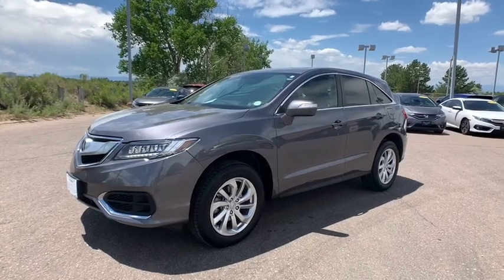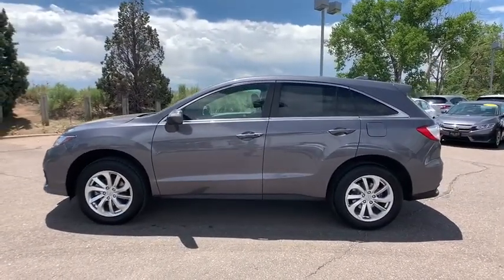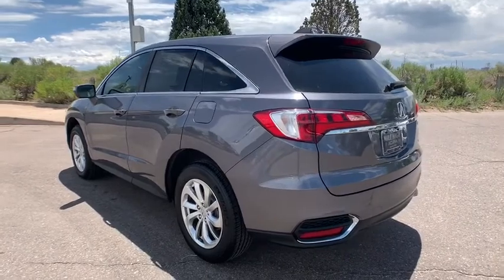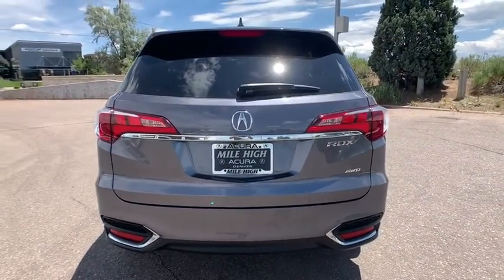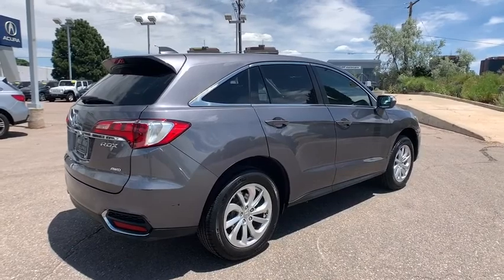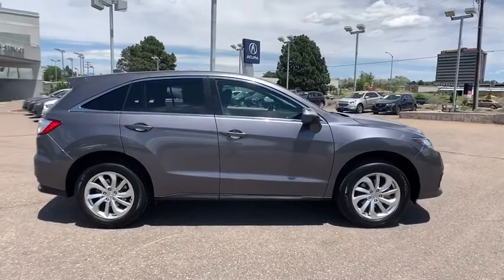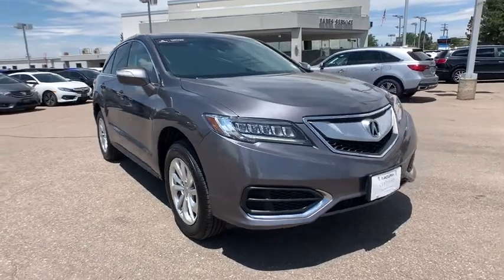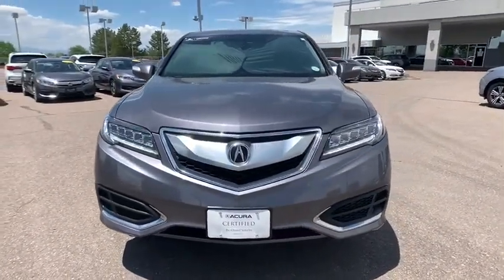2018 Acura RDX Denver, Aurora, Centennial, Parker, Highlands Ranch, CO 19109A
Used 2018 Acura RDX available in Denver, Colorado at Mile High Acura. Servicing the Aurora, Centennial, Parker, Highlands Ranch, CO area.

CARFAX One-Owner. Clean CARFAX.brbrLOW MILES! CERTIFIED CLEAN CARFAX LEATHER NAVIGATION/GPS/NAV ONE OWNER SUNROOF/MOONROOF BACKUP CAMERA HEATED SEATS KEYLESS ACCESS w/PUSH BUTTON START 4D Sport Utility 6-Speed Automatic AWD Gray Ebony w/Perforated Leather-Trimmed Interior.brbrbrAcura Certified Pre-Owned Details:brbr  * Transferable Warrantybr  * Roadside Assistancebr  * Limited Warranty: 24 Month/100000 Mile (whichever comes first) after new car warranty expires or from certified purchase datebr  * 182 Point Inspectionbr  * Vehicle Historybr  * Powertrain Limited Warranty: 84 Month/100000 Mile (whichever comes first) from original in-service datebr  * Warranty Deductible: $0br  * 1st scheduled maintenance Complimentary 3-month AcuraLink trial Complimentary 3-month SiriusXM Radio Service. Includes Trip Interruption Rental Vehicle Reimbursement and Concierge ServicebrbrbrLocated in Denver CO and also serving Aurora Parker Highlands Ranch Castle Rock Littleton Lakewood Englewood Lone Tree Boulder Colorado Springs Fort Collins Centennial and Golden. All prices include Dealer and Handling of $599.